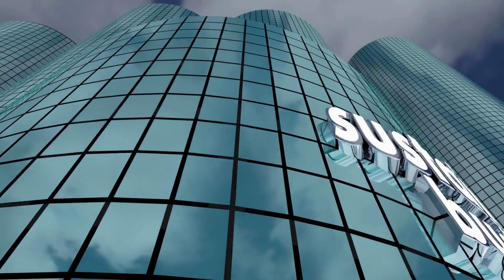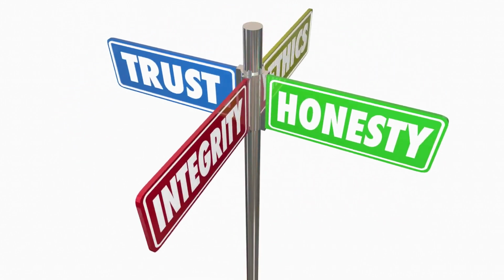introduction to moral responsibility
In this video, we discuss the basic idea of moral responsibility in the context of business ethics. It doesn't matter if you're an individual employee or part of a larger company – understanding your ethical obligations is really important for maintaining integrity and accountability in the workplace.

Key Topics Covered:

 • Moral Responsibility: Explore what it means to be morally responsible for your actions and decisions, especially when they have a big impact on others.
 • Individual vs. Corporate Responsibility: Learn the differences between personal ethical duties and those that apply to organizations as a whole.
 • Moral Agents: Find out how both individuals and corporations can be seen as moral agents, capable of making ethical decisions and being held accountable for them.